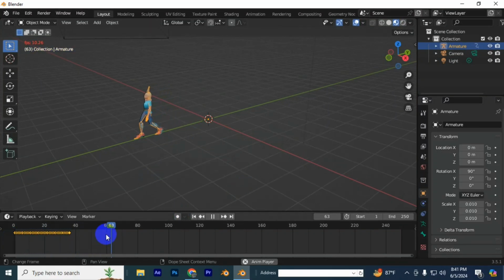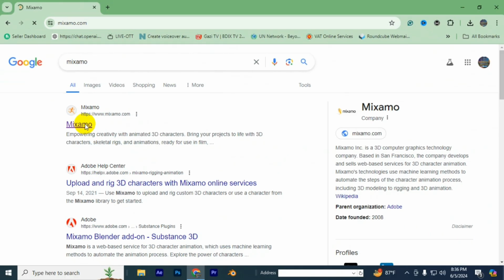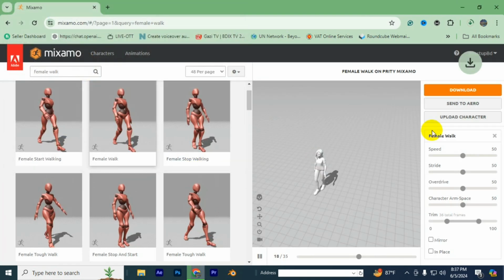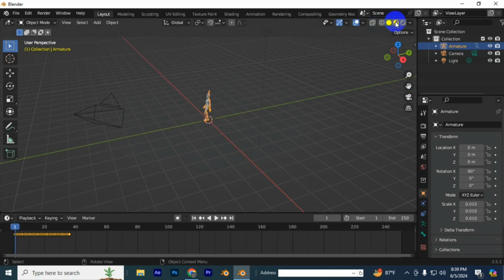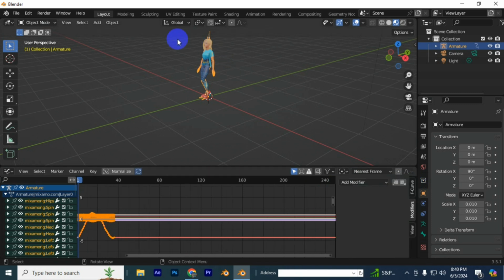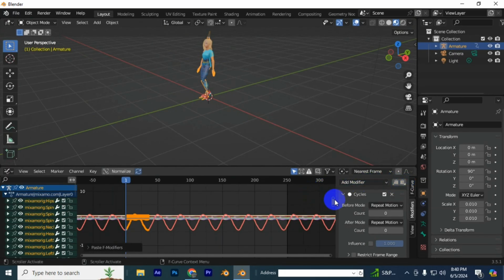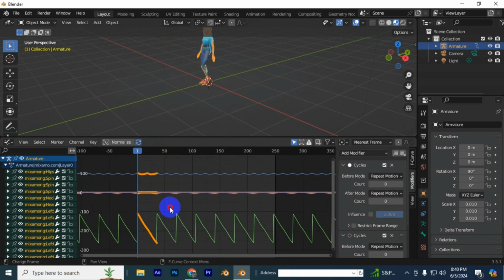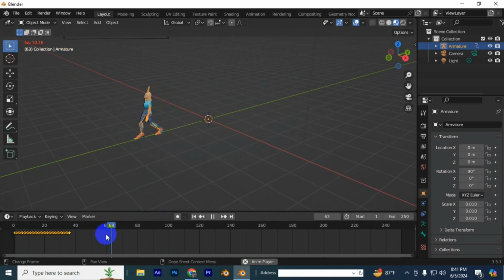How to Make Mixamo Animations Last Forever Using Blender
Learn how to make Mixamo animations last forever using Blender in this step-by-step tutorial! Whether you're a beginner or an experienced Blender user, this guide will help you seamlessly loop Mixamo animations for endless playback. Perfect for game development, 3D projects, and more!

In this video, you will learn:

How to import Mixamo animations into Blender.
Techniques to create seamless animation loops.
Tips for adjusting keyframes and timing.
Advanced tricks for flawless animation blending.